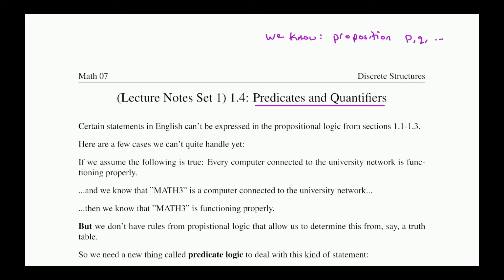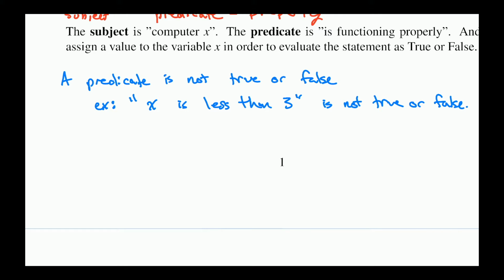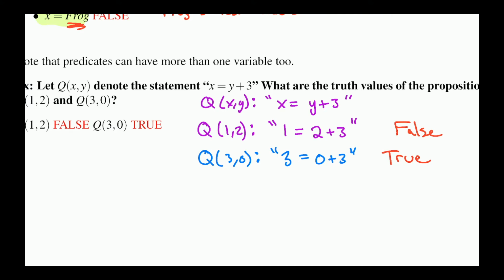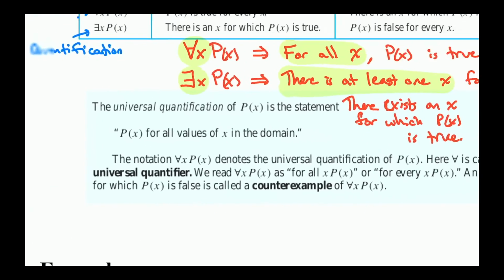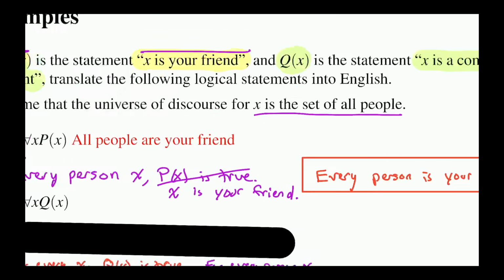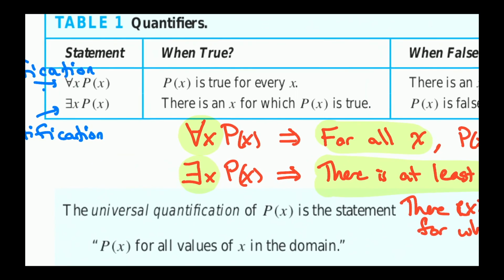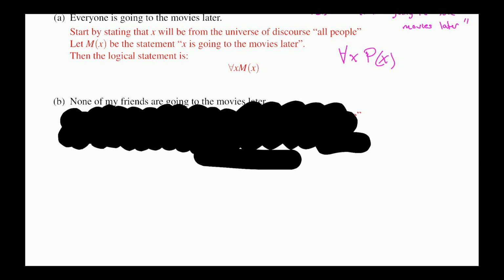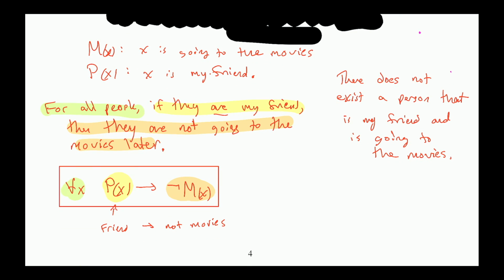Math 07 Lecture 04 Section 1 4 Predicates and Quantifiers